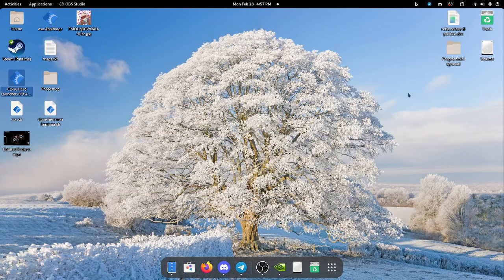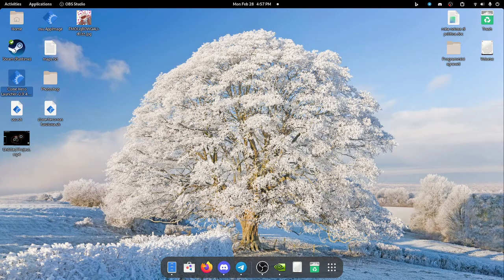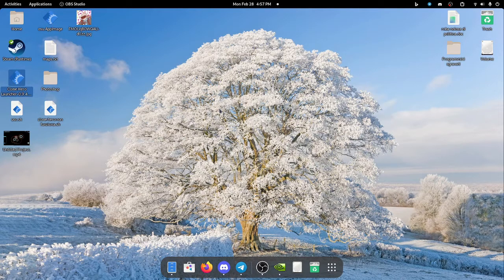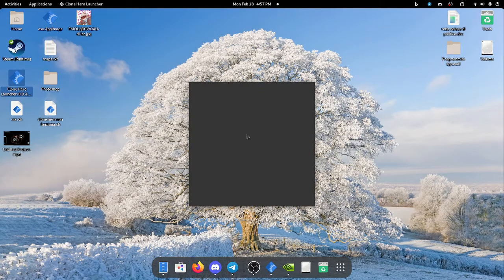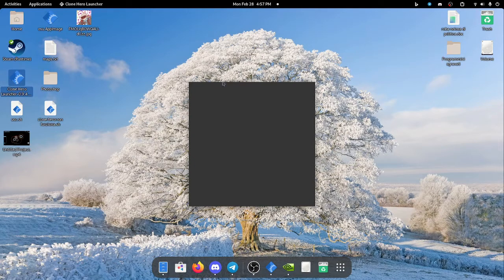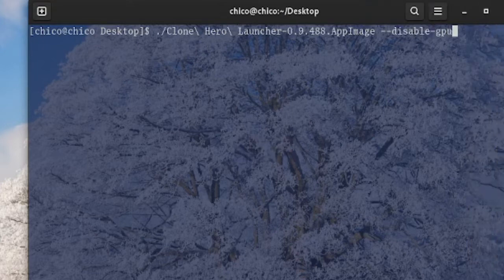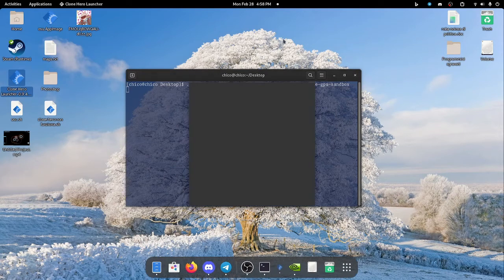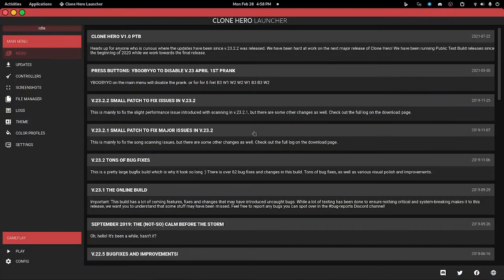How To Fix Clone Hero Launcher Not Starting On Linux